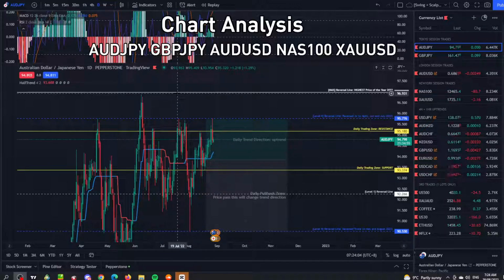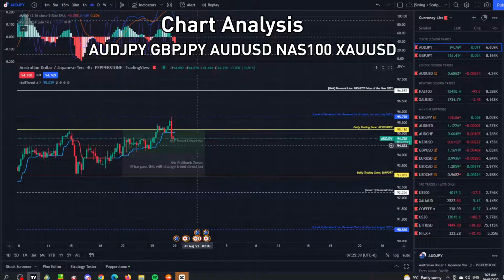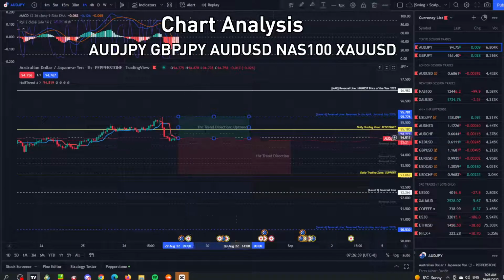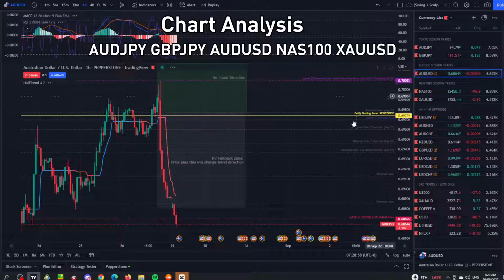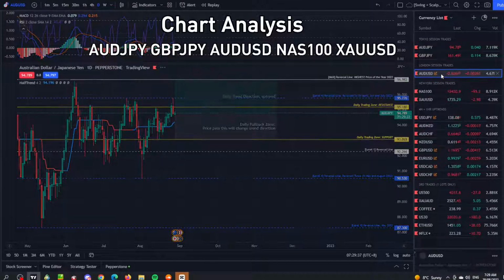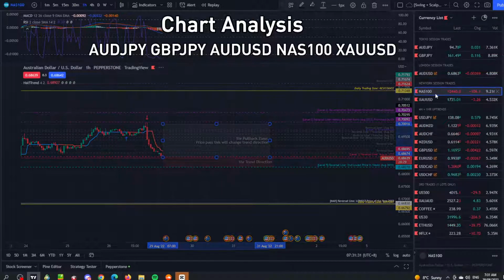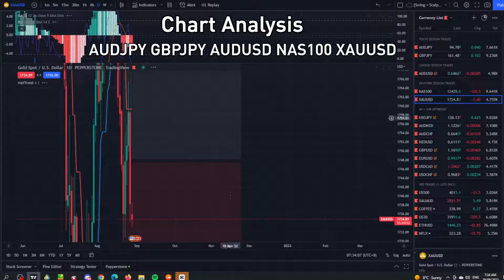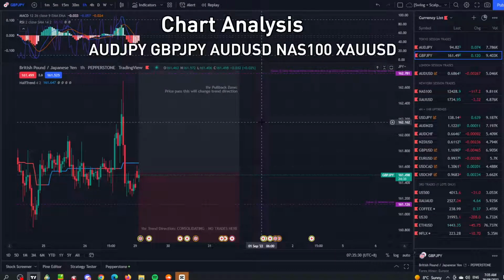Tokyo Chart Analysis | AUDJPY GBPJPY AUDUSD NAS100 XAUUSD